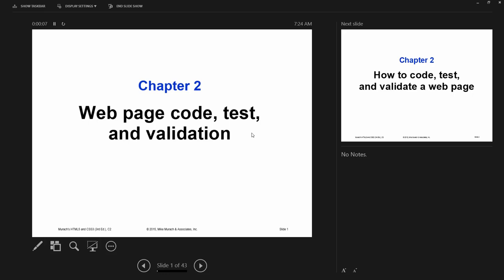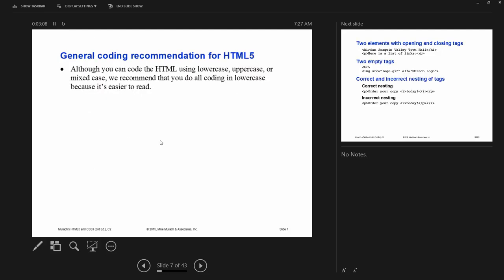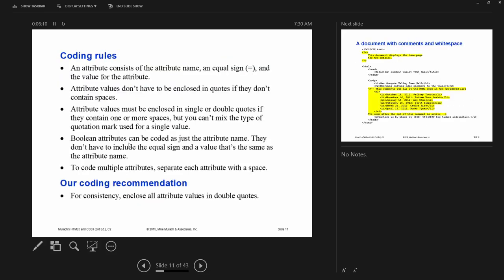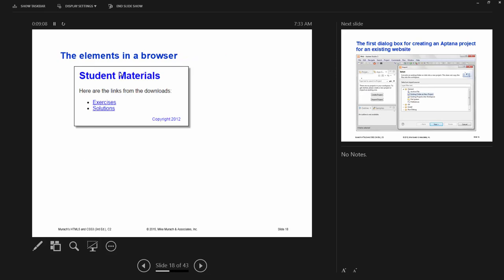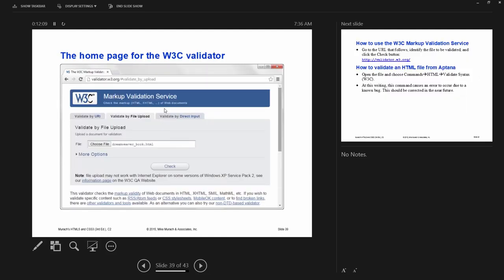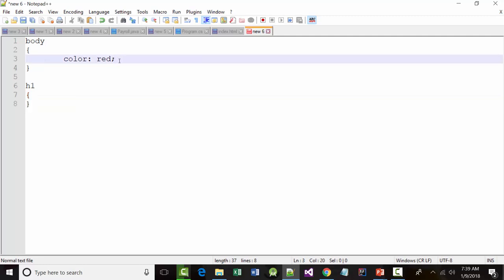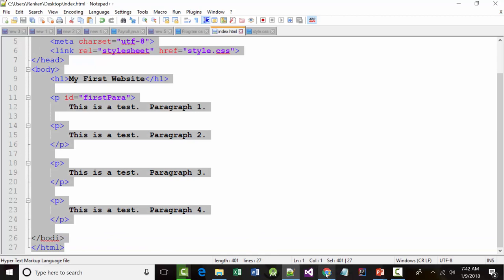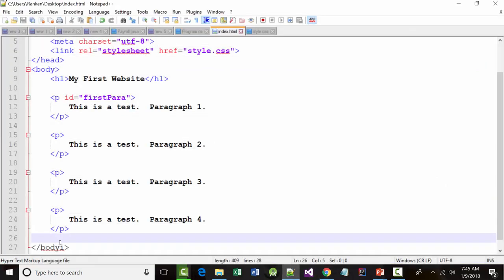AWD1000 - Murachs HTML CSS - Chapter02 - PPTs